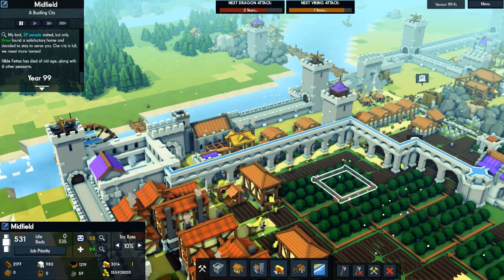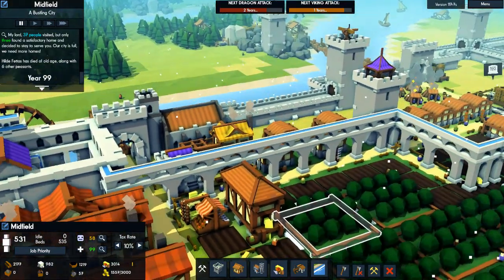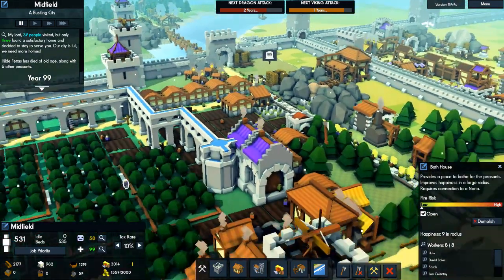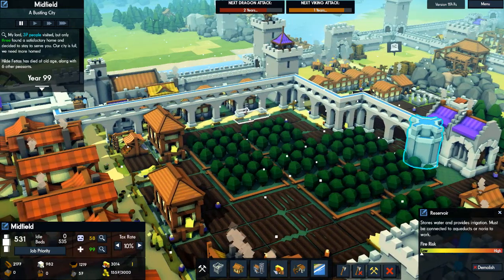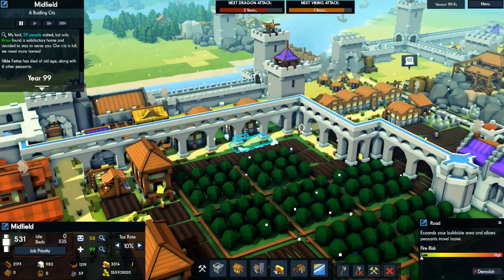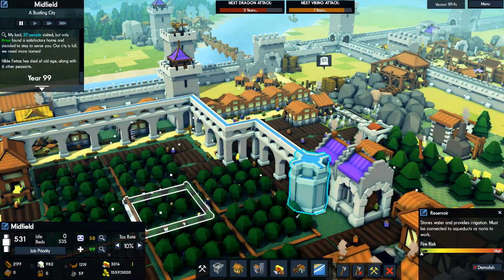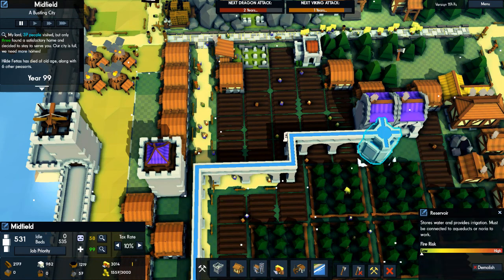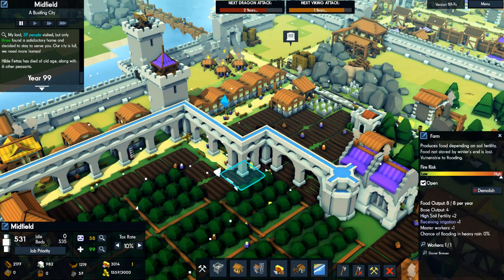Kingdoms and Castles aqueduct